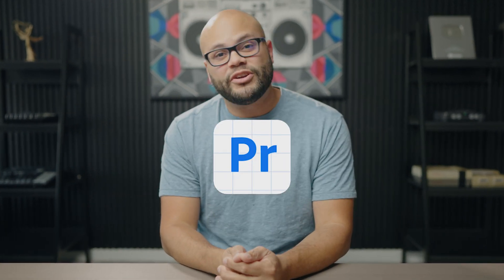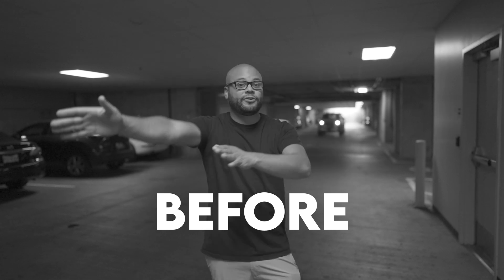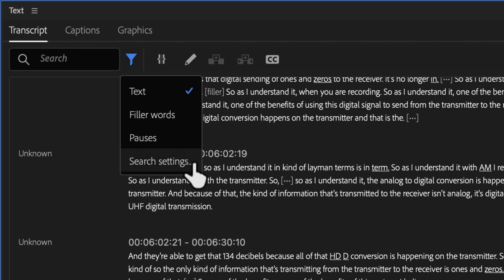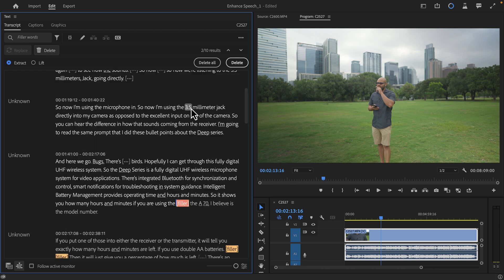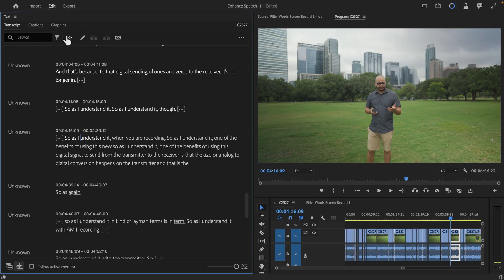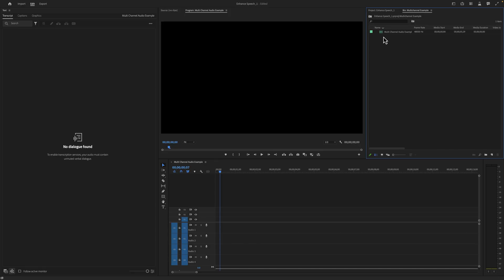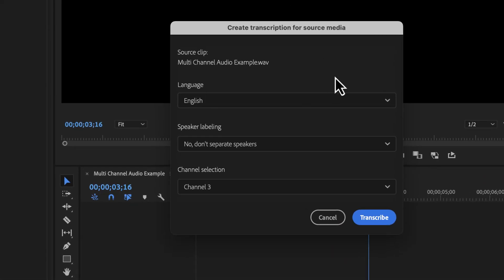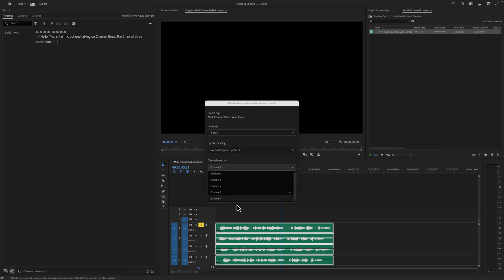Exploring Text-Based Editing & Enhance Speech (beta) - Premiere Pro 2023 Update | Adobe Video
Dive deep into the latest features of Adobe Premiere Pro (beta) in this comprehensive guide! 🎥✨

🔹 Enhance Speech: Improve the clarity and quality of your audio recordings with just a click. Discover the difference before and after using this groundbreaking feature - now available in beta.
🔹 Text-Based Editing: Bulk actions, searching for filler words, and more! Learn how to streamline your editing process with these new tools.
🔹 Multichannel Audio Transcription: Working with interviews or multi-mic setups? Find out how to choose which channel to transcribe and optimize your workflow.

🔍 Key Highlights:

Audio cleanup made easy with Enhance Speech.
Efficient Text-based editing: from filler word removal to bulk actions.
Transcribe multichannel audio seamlessly.
Join us as we explore these features and more, showcasing real-world examples and practical applications. Whether you're a seasoned editor or just getting started, this video is a must-watch for anyone looking to elevate their editing game with PremierePro.